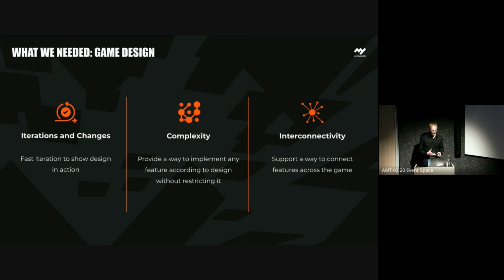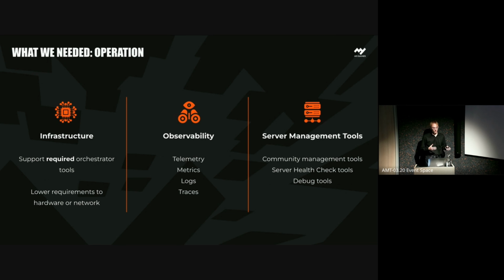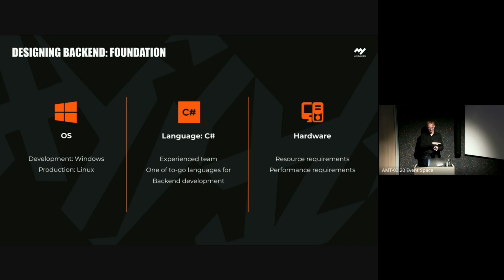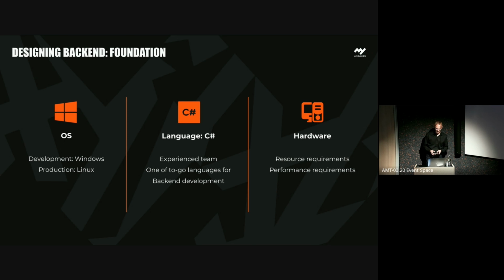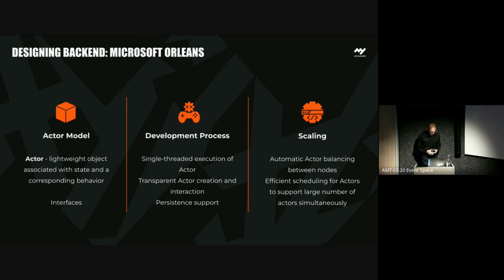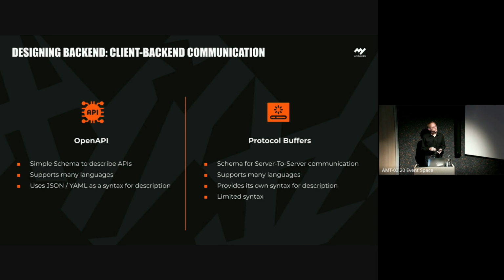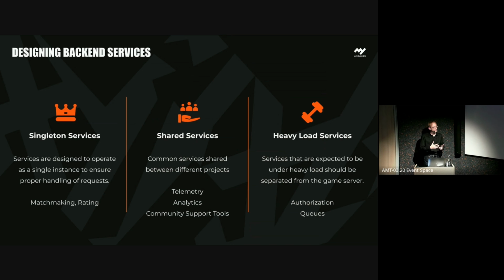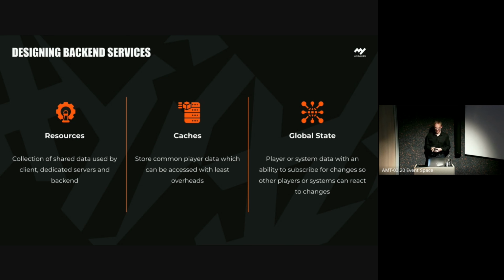How We Built the Backend Architecture for HAWKED: Principles, Technologies, and Tools | GameDev Days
In this talk, we’ll examine the process of building the backend for the HAWKED project, highlighting the tools we used, the challenges we faced, and the lessons we learned.

Building a game server requires managing a large number of complex real-time operations where minimizing latency is crucial. It demands constant adaptation, as well as the refinement of both the server's architecture and your approach to backend development. To ensure the backend's reliability and efficiency, it is essential to focus on scalability, fault tolerance, and observability.

During development, we utilized frameworks and microservices like .NET, Orleans, and ASP.NET, and we had to overcome several challenges, including the need to implement mandatory singleton services and the limitations of various technologies and platforms.